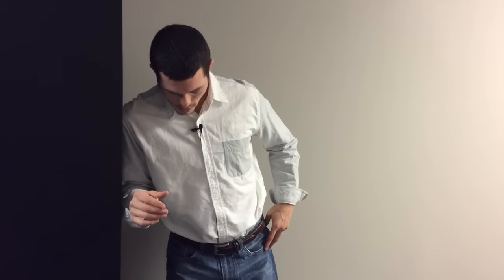Herniated Disc Self Shift Correction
This exercise works for people who have lower back pain that began within the past 6 weeks and notice that they cannot stand up straight and the whole body is shifted to one side.

If you are shifted to one side- you must attempt to correct the shift by following the instructions in the video.  Otherwise- you will likely continue to notice significant pain in your lower back or leg when you sit, stand, or walk.  As long as the shift remains- the back and leg pain usually does as well.

Try out the "shift correction" above to help straighten yourself up.  It will likely be uncomfortable- stiff and even painful when you start.

You should feel that the more you do it- the easier it gets and the less stiff/painful it becomes.

WARNING- If you have leg pain, and it gets much worse when doing this--- STOP... seek professional help as soon as possible.

Otherwise- try 10 repetitions of the correction at a time... when you correct your shift- try to maintain the corrected position so that your body stays in midline... do so by tightening your belly.

FREE WORKSHOP 👉 Beat Butt Pain: The 4 Simple Secrets That Skyrocket Your Chances For Relief And Unlock Natural Healing Without Pills, Shots, Surgery, Or Needing Others To “Fix You”

*Does your pain have you feeling trapped, alone, hopeless and on an emotional rollercoaster? It's not your fault and it's totally normal. In fact, many people I work with feel this way. to start a free 6 week trial of the CURABLE App.